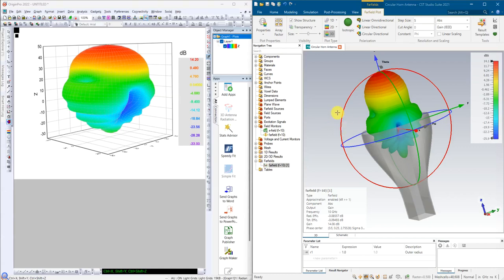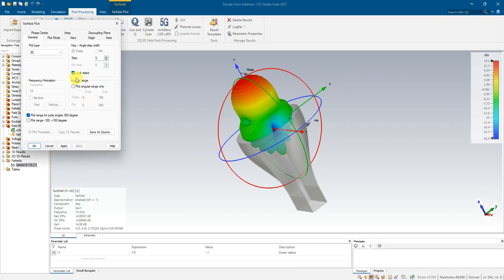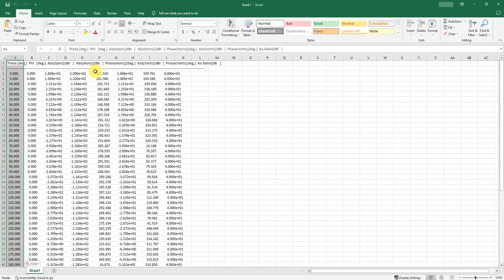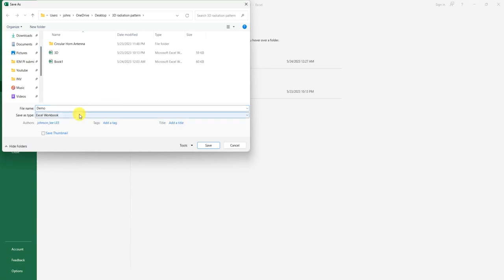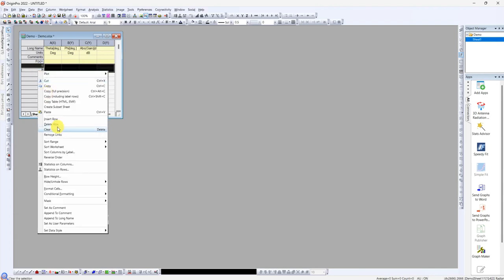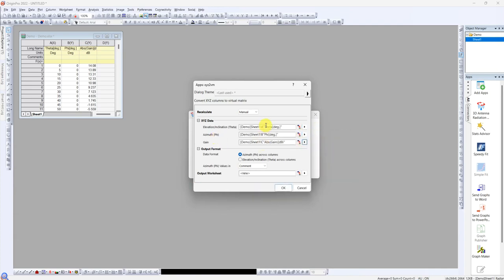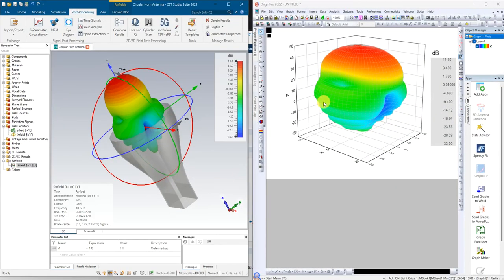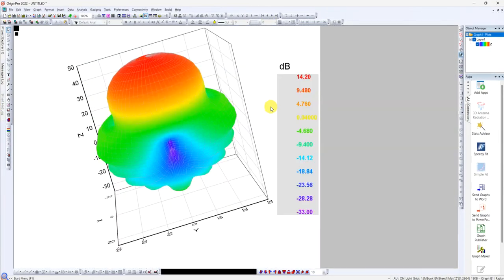How to Plot 3D Radiation Pattern using Origin